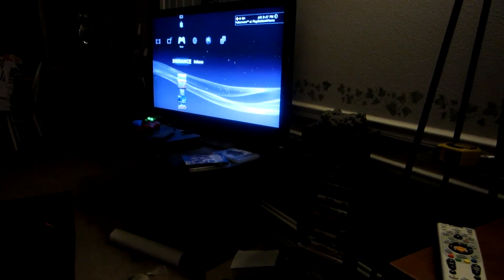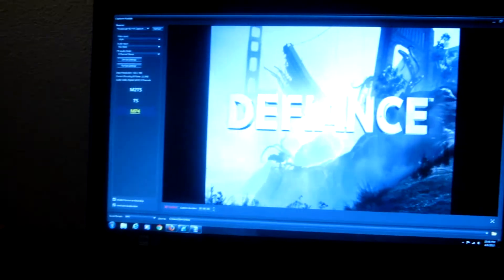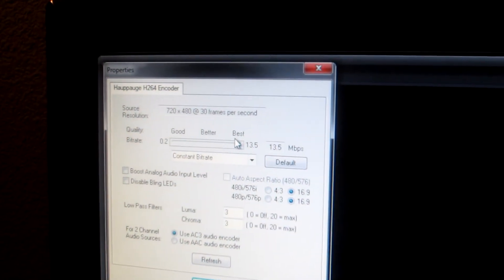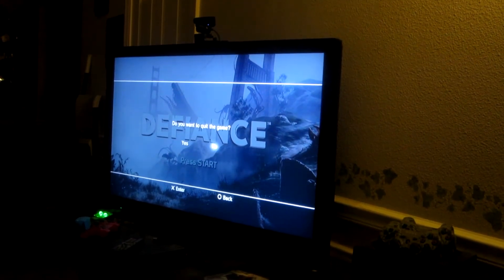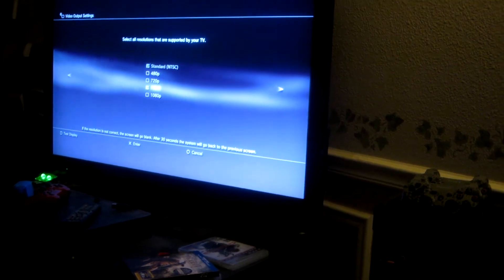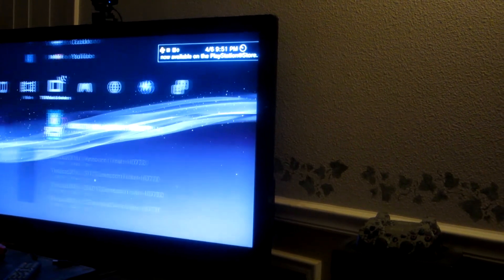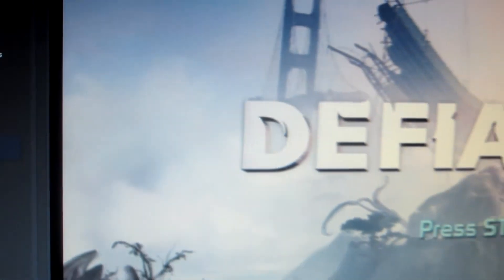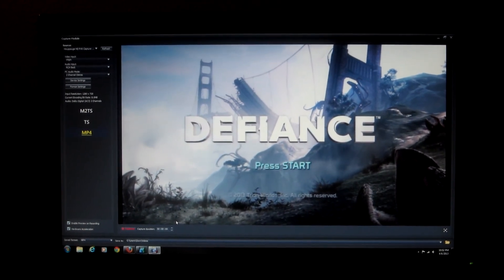How to fix / resolve Hauppauge PVR 1212 issue with PS3 where the resolution on your PC is 720 x 480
In this video, I reveal how to fix an issue where the hauppauge PVR 1212 can show up as a lower resolution then it should on your PC and also be in widescreen format on your TV but show in standard 4:3 format on your PC.